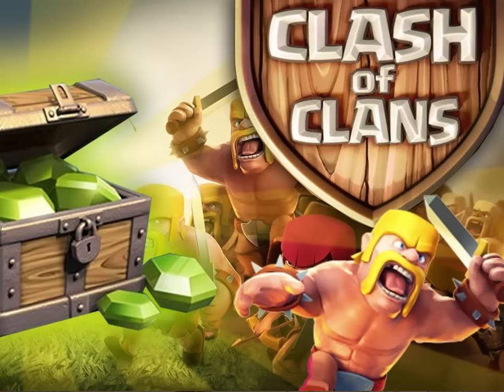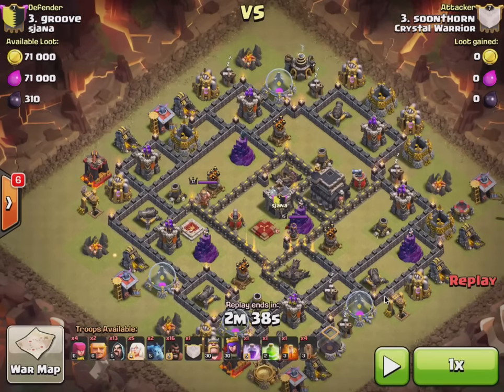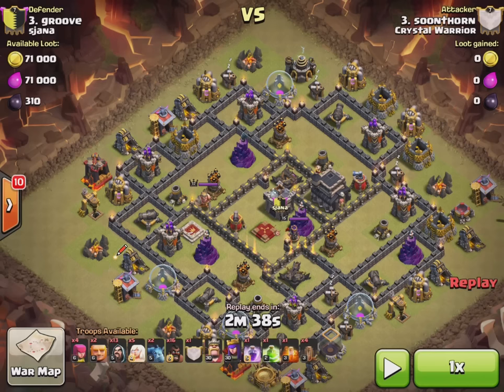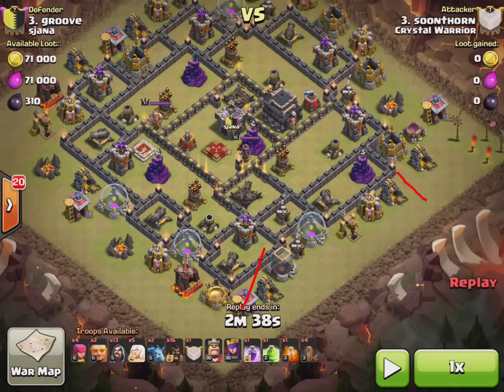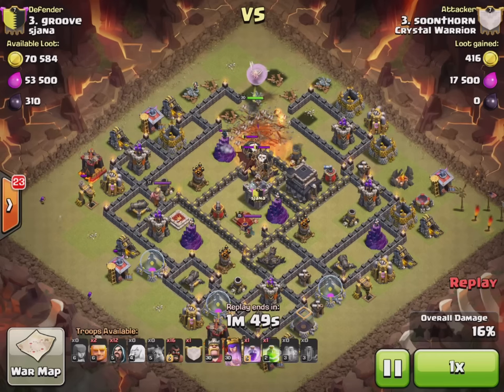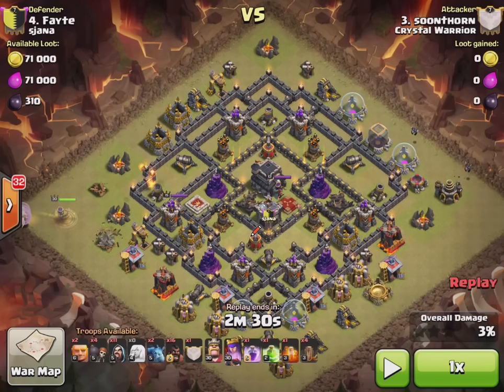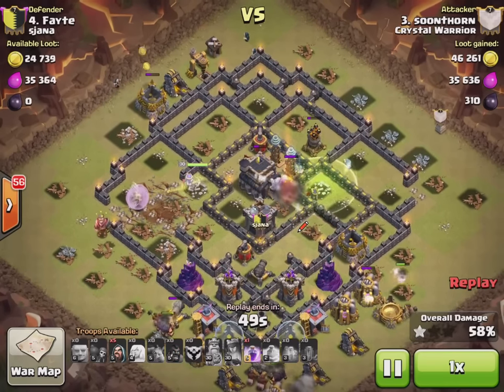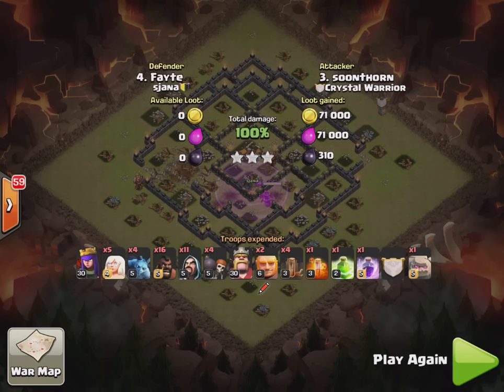Double Queen Charge vs sjana